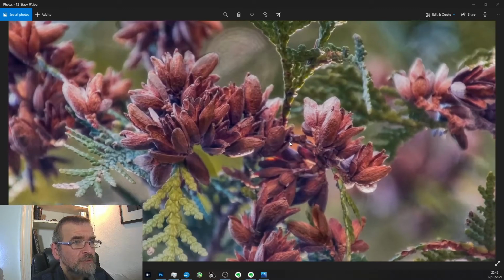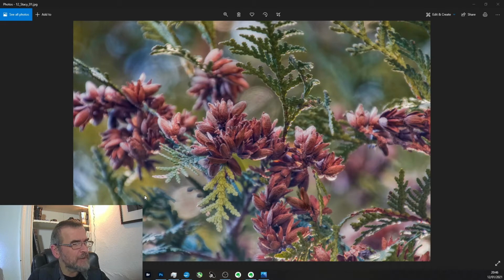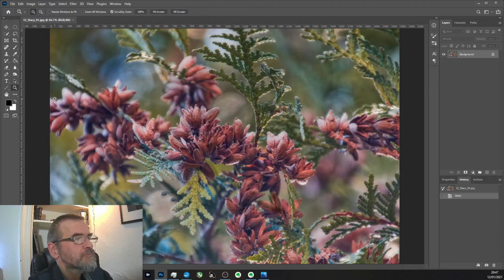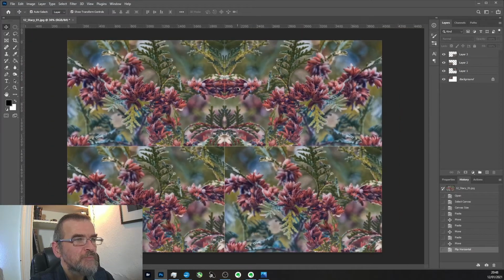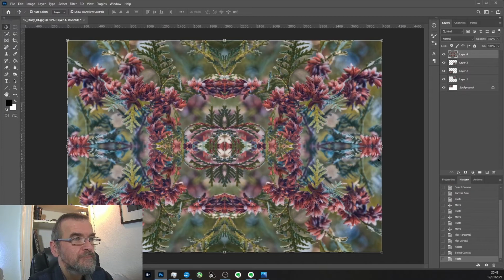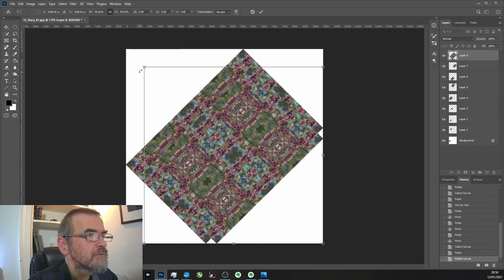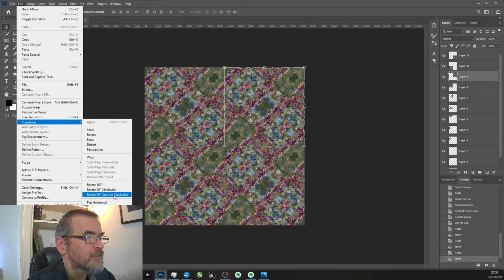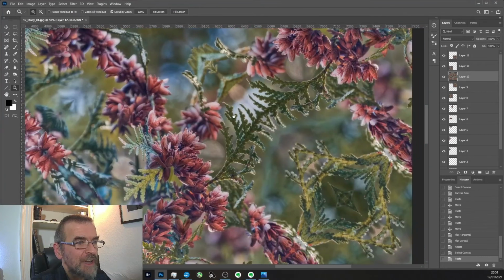Creating wallpaper patterns from photos - Understanding Photography with Kim Ayres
Creating wallpaper patterns from images by duplicating, mirroring, inverting and rotating photos.
This clip was taken from Episode 41 of "Understanding Photography with Kim Ayres" - a weekly podcast every Tuesday at 7.30pm, UK Time on Facebook Live - @kimayresphotography